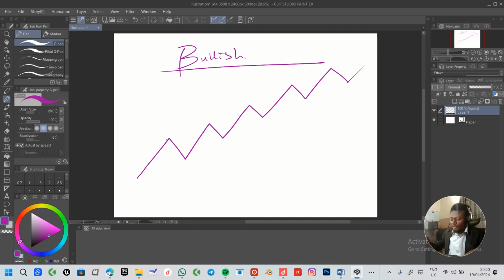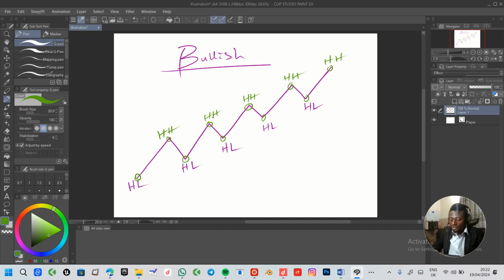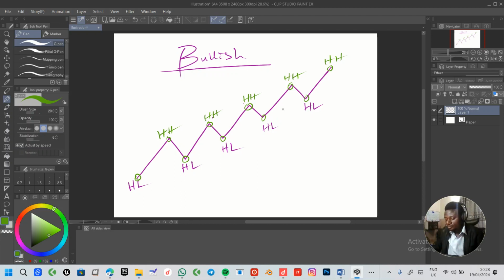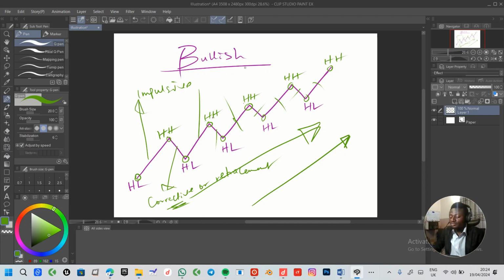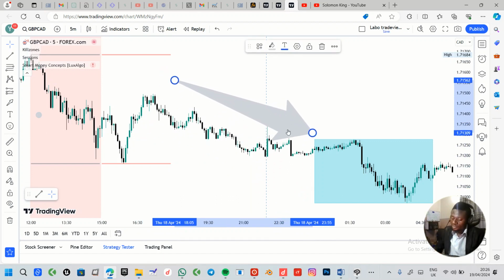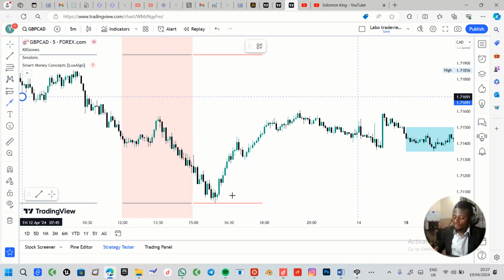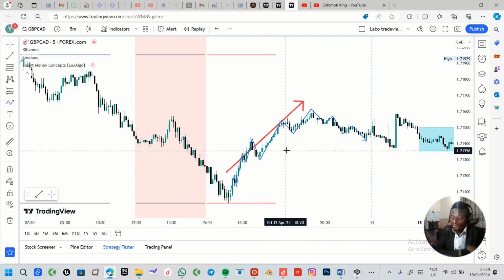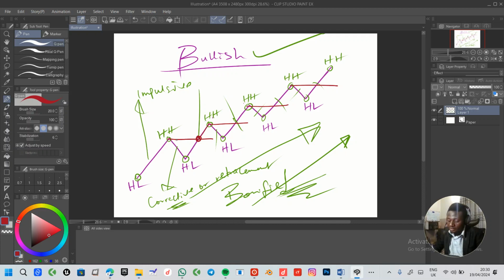LESSON D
This video will explain in detail what a Bullish Market Structure is all about.